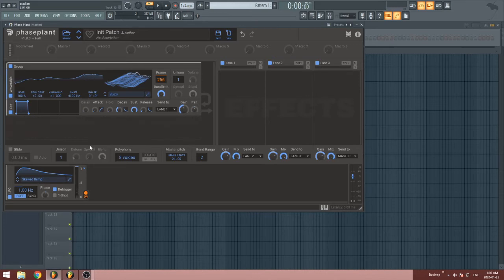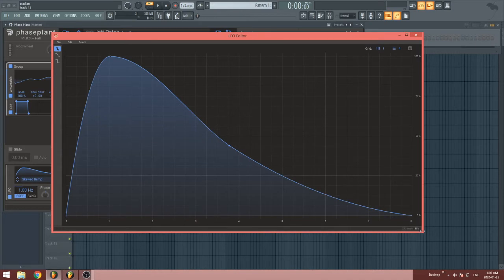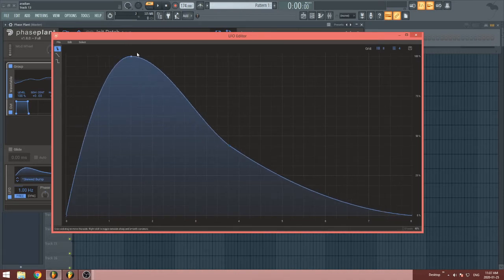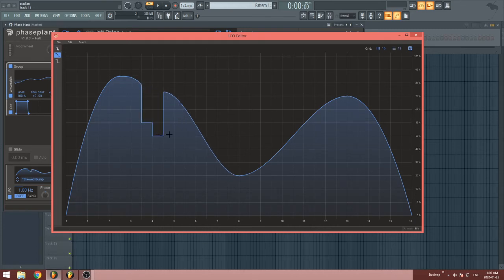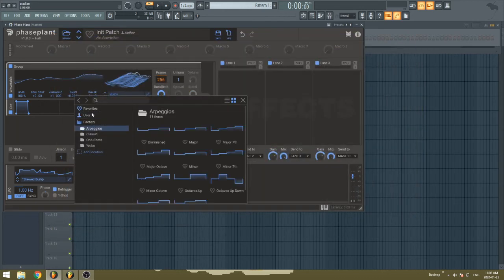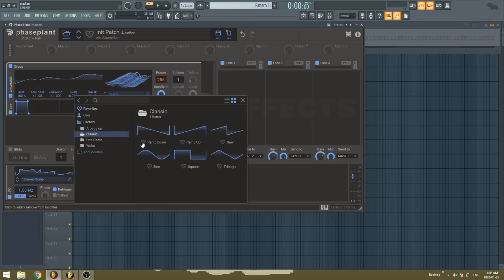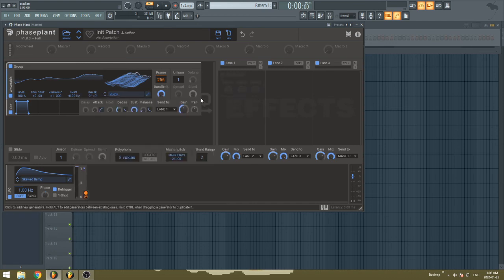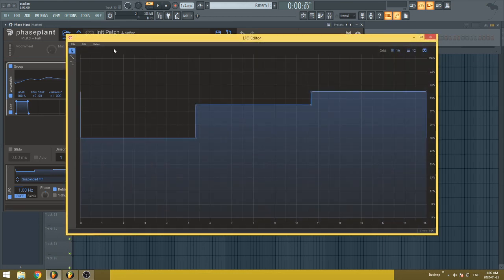Phase Plant Tutorials - 38 - Custom LFO